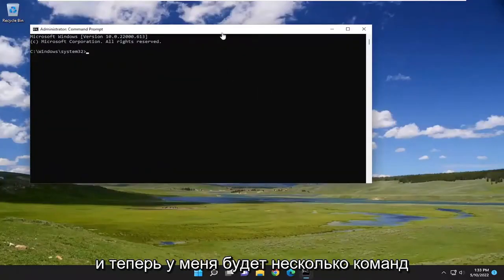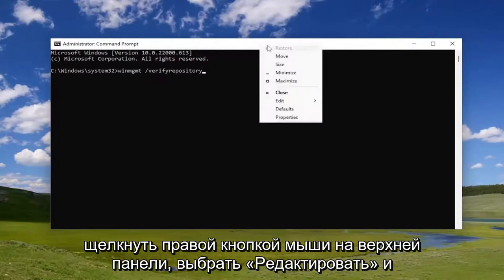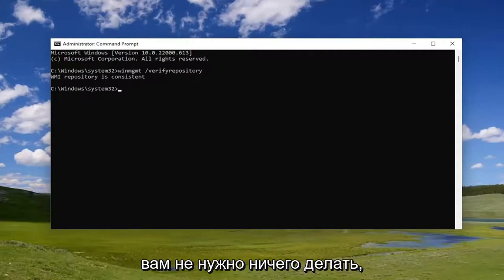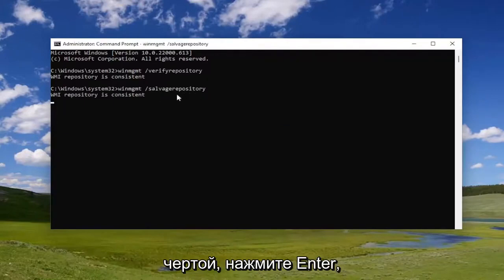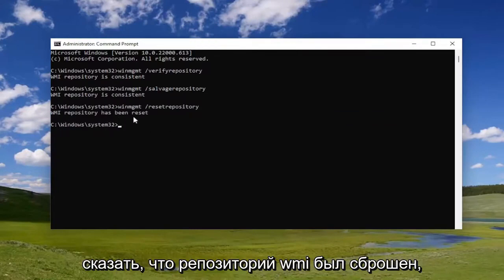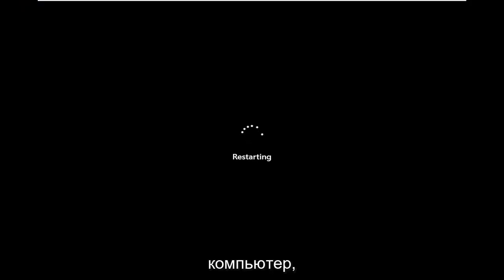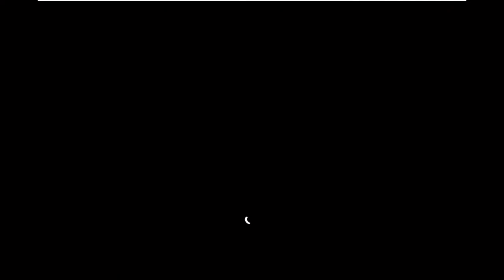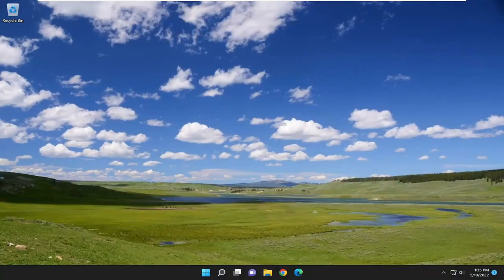WMI: Исправление ошибок, восстановление репозитория в Windows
Как восстановить или восстановить репозиторий WMI на компьютере с Windows [Учебник]

Запустите команду:
winmgmt /salvagerepository

Затем выполните команду, чтобы увидеть, возвращается ли она теперь как непротиворечивая.
winmgmt /verifyrepository

Если он говорит, что репозиторий несовместим, вам нужно запустить:
winmgmt /resetrepository

Много раз репозиторий WMI повреждается, что приводит к сбою загрузки провайдера. В этом руководстве мы расскажем, как восстановить или перестроить репозиторий WMI в Windows 11/10. Для тех, кто не знает, Windows Management Instrumentation или WMI — это набор спецификаций от Microsoft для консолидации управления устройствами и приложениями в сети. Это база данных, в которой хранятся метаинформация и определения для классов WMI. Только с их помощью можно узнать состояние систем.